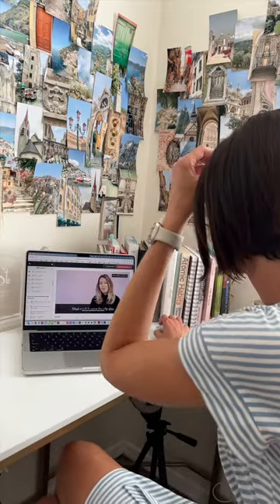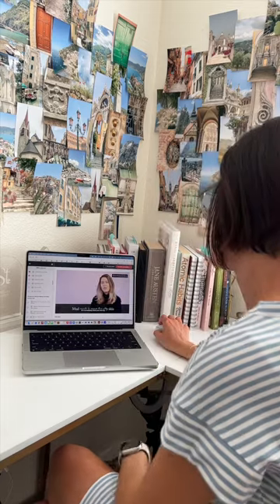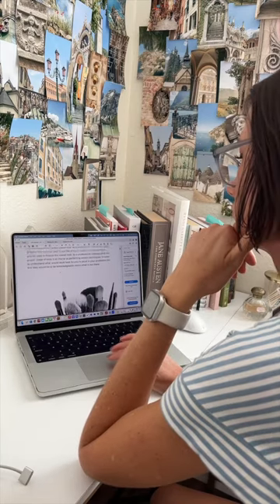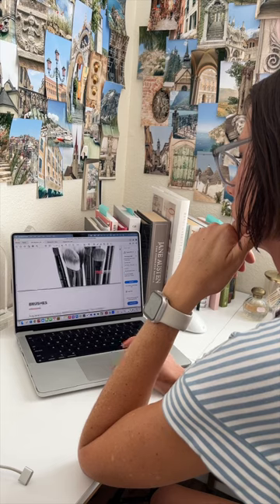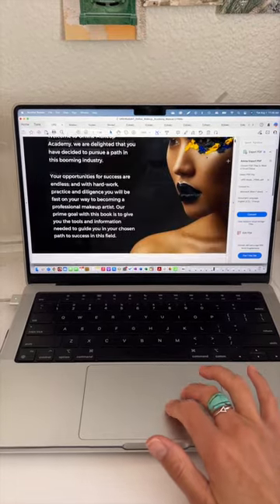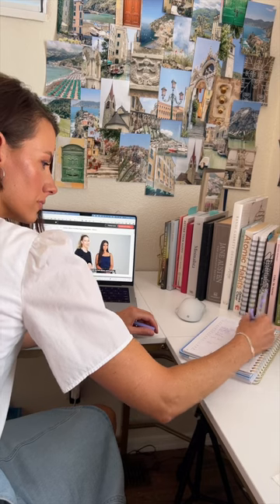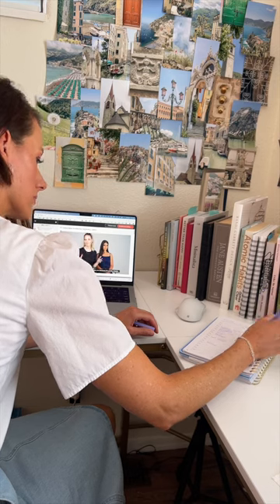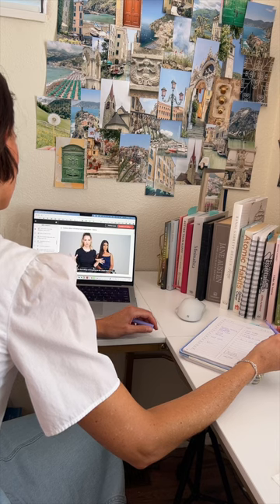My Online Makeup Academy Review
Years ago, I went to aesthetician school. I've always had a love for skin care and makeup. But I've been looking for ways to further my knowledge, education, and makeup skills.

I live in a small town so I don't have the ability to attend a makeup course in person. So the Online Makeup Academy was a great option!

Here are my thoughts on the Online Makeup Academy:

-You can complete the course anytime, anywhere, and at your own pace.
-The teachers are professional, diverse, and experienced so I felt like I got great training!
-There are a variety of ways to learn: video tutorials, written lessons, and a book.
-You watch the video tutorials, read the lesson, and complete the assignment.
-They teach you how to do proper sanitation so you are professional and safe with your clients.
-You learn about doing makeup on all skin types, ethnicities, ages, and face shapes.
-Once you complete the course, you are a certified MUA!
-The lessons I learned and the homework assignments I completed helped give me the knowledge and confidence to apply makeup in a better way.

The Online Makeup Academy was a wonderful option for me! I loved the structure. I loved what I learned. It was very user friendly. It was easy to work a lesson at a time but still hard enough to push me to become better.

If you want to become a certified Makeup Artist with the Online Makeup Academy, you can save $100 with this code:  IAMJOELLEN$100OFF

GET A SEINT COLOR MATCH

I’ll personally recommend what colors will look best on you so you can look + feel confident!

SEINT ARTIST PROGRAM INFO